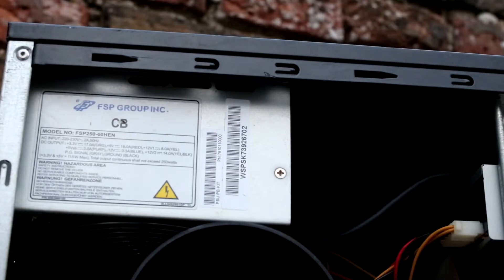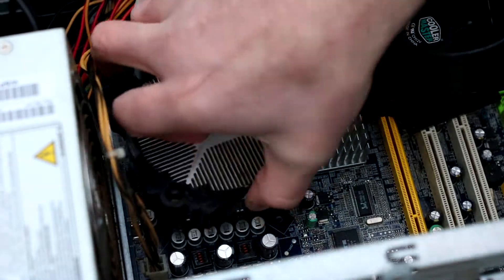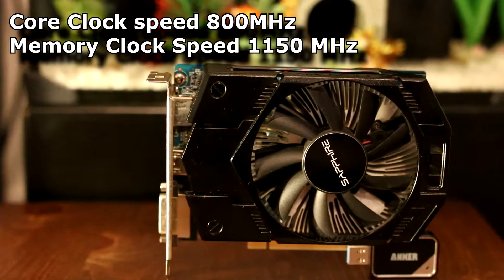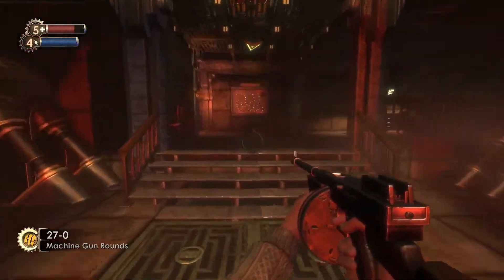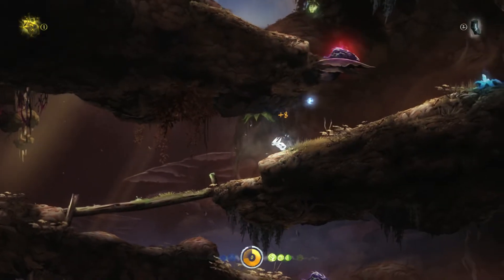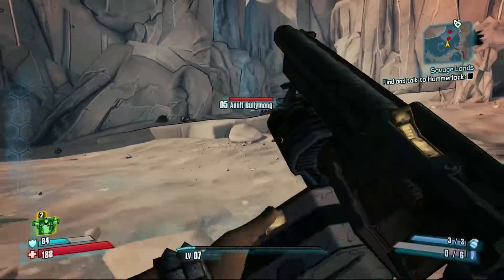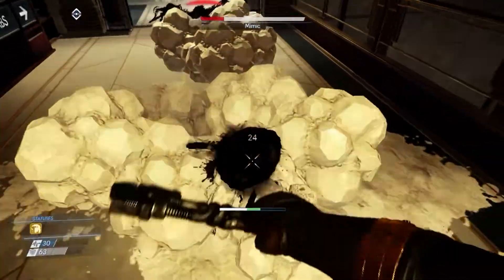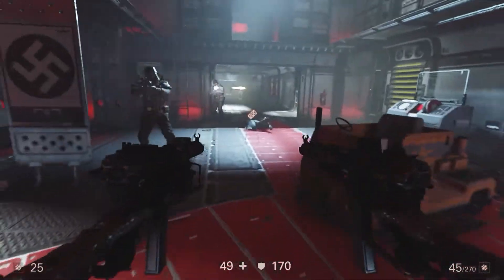Junk/Scrap Yard PC featuring Radeon R7 250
Saving a PC from going to the scrap yard is always a gamble, but I went in search see if we can upgrade this 10 year old scrap yard PC from rubbish to reasonable performance.

In order to play Bioshock, CSGO, Wolfenstein 2, Fallout 4, Skyrim, Borderlands 2, Prey and Ori and the Blind Forest I upgraded the graphics card to a Radeon R7 250. Can we game at all on this ancient piece of hardware and save it from scrap yard heaven?

Unfortunately I was not able to save this PC after some bad luck with a blown motherboard.

However rather than give you guys no benchmarks I thought it would be cool to benchmark the Radeon R7 250 on some older and newer titles to see how this low powered GPU would perform.

The Radeon R7 250 was tested on an intel i72600 @ 3.4GHz & 8GB DDR3 @ 1333MHz on the following games

Bioshock Remastered @ 3:24

CSGO @ 4:10

Ori and the Blind Forest @ 4:40

Elder Scrolls V Skyrim @ 5:12

Borderlands 2 @ 5:43

Fallout 4 @ 6:22

Prey 2017 @ 6:45

Wolfenstein 2 the New Colossus @ 7:29

Twisted Skinz